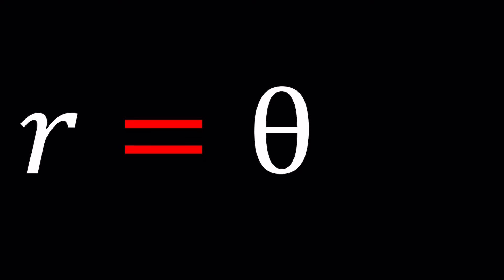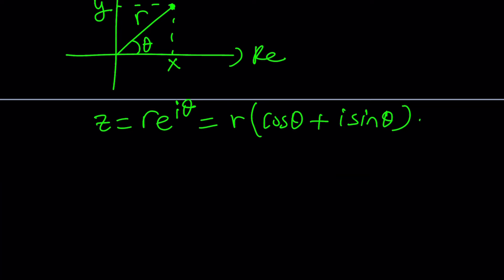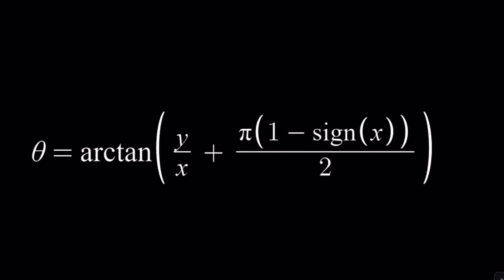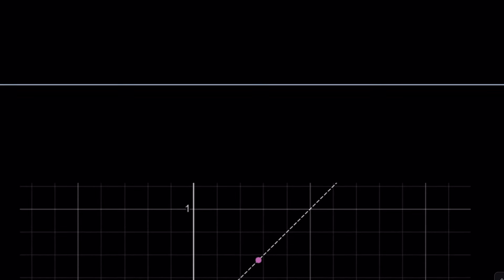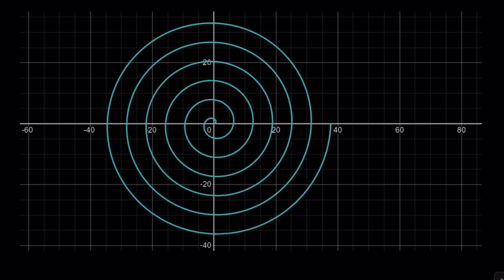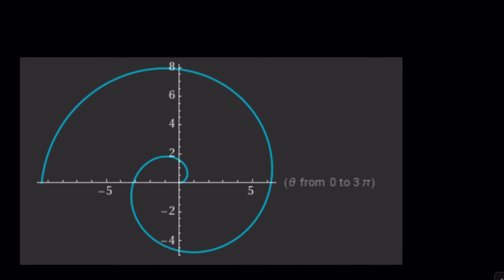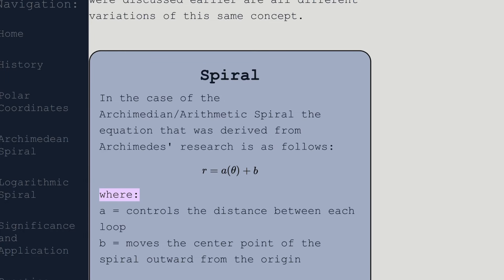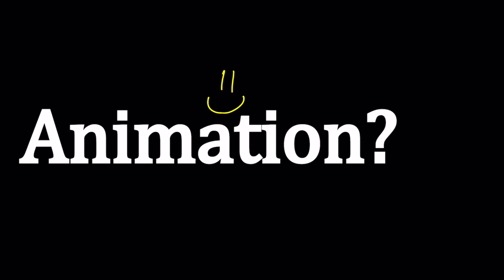A Beautiful Locus Problem | Problem 308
🤩 I would consider this a medium problem. What do you think?

▶ EQUIPMENT and SOFTWARE
Camera: none
Microphone: Blue Yeti USB Microphone
Device: iPad and apple pencil
Apps and Web Tools: Notability, Google Docs, Canva, Desmos